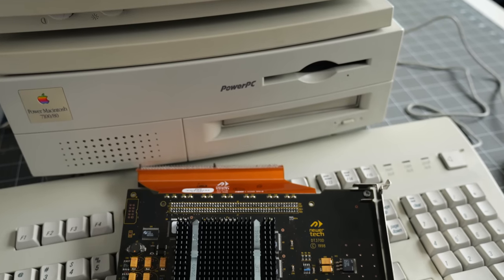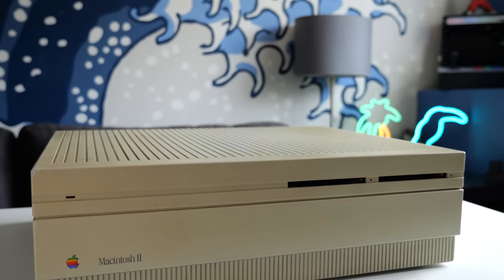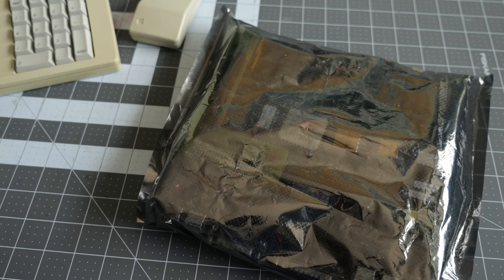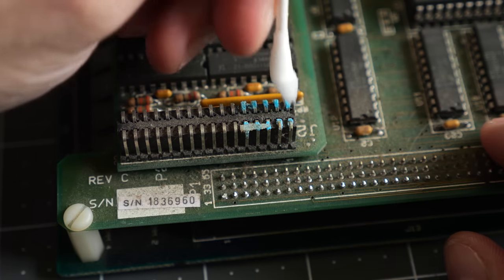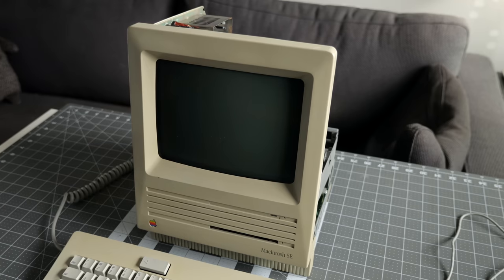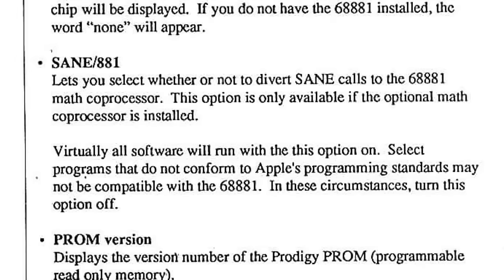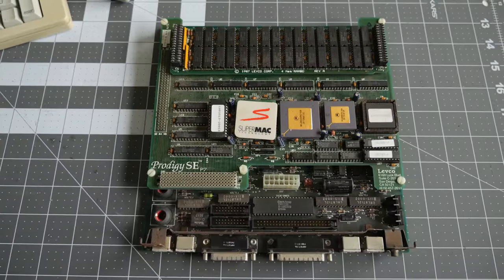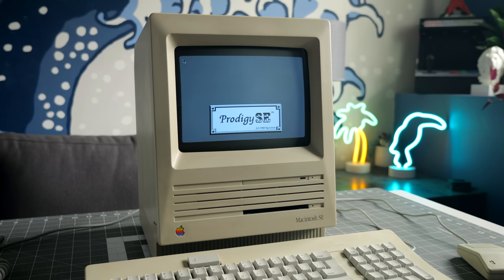This vintage upgrade made the Mac SE into a MONSTER!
Processor upgrades for Macs in the 1990s were commonplace...but earlier models, like the Mac SE, weren't designed with them in mind. That didn't stop clever third parties from figuring out how to make them work, though, and they ended up offering ridiculous results.

Sources:
"After the Split at Apple's Core," InfoWorld, September 30, 1985.
MacUser, April 1987.
"More than a Plus," Macworld, April 1987.
"...For the Rest of Us," MacUser, April 1987.
"Beefing Up the SE," Macworld, September 1987.
"News Briefs," InfoWorld, August 27, 1987.